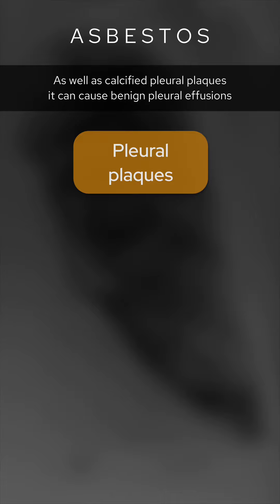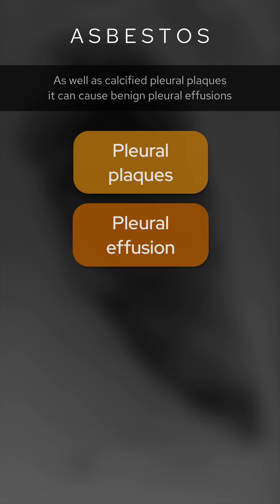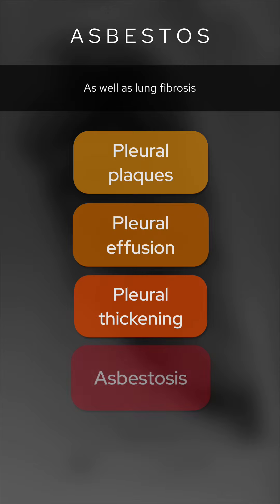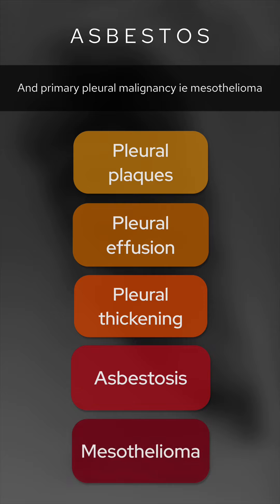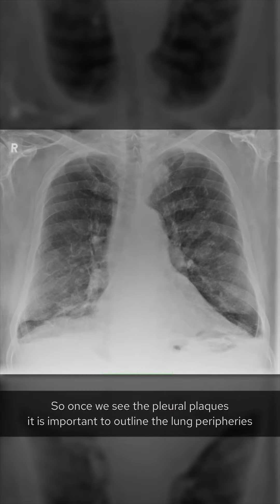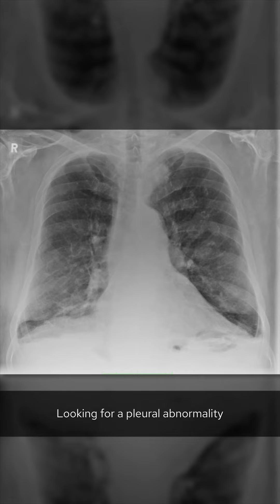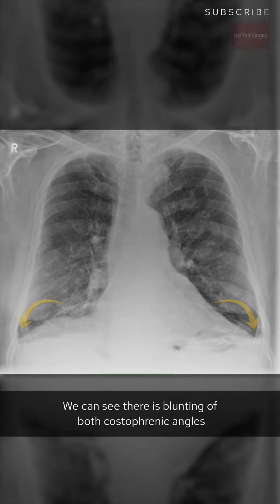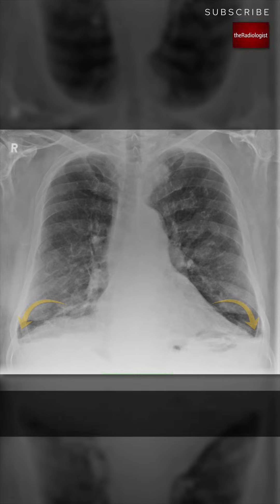Chest X-Ray breakdown: assessing a film with pleural plaques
A male in his 70s presents to his GP with a cough. What does the X-Ray show?⁣
LUNG CANCER AND PLEURAL PLAQUES⁣
👨🏽‍💻Facing a chest X-Ray with a lot going on can be daunting but by going through it systematically you can get to the diagnosis⁣
👨🏽‍💻There are calcified pleural plaques - irregular high density areas in both lungs giving something called a ‘holly leaf sign’ can point you towards this. If you look at the diaphragm you’ll see bilateral calcified diaphragmatic pleural plaques⁣
👨🏽‍💻 Pleural plaques are rarely troublesome on their own but point to exposure to asbestos. Asbestos was previously widely used in insulation before it was realised that it was carcinogenic. Asbestos exposure has several manifestations in the lung⁣
▫️CALCIFIED ‘PLEURAL PLAQUES’⁣
▫️BENIGN PLEURAL EFFUSION⁣
▫️BENIGN PLEURAL THICKENING⁣
▫️ASBESTOSIS: usually lower lobe predominant lung fibrosis⁣
▫️MALIGNANT MESOTHELIOMA: a primary aggressive tumour of the pleura⁣
👨🏽‍💻In this case the patient was also a smoker and by assessing the lung apices you will find a mass on the left. A more subtle finding is of mediastinal node enlargement with loss of the AP window corresponding with a node on the subsequent CT and PET-CT. Lung biopsy confirmed a primary lung cancer ⁣
👨🏽‍💻Remember to always be systematic: don’t forget the lung apices and mediastinal contour ⁣